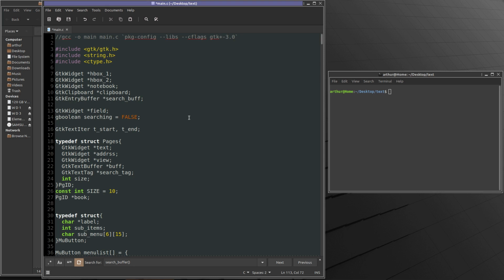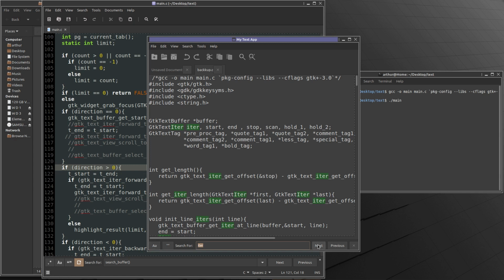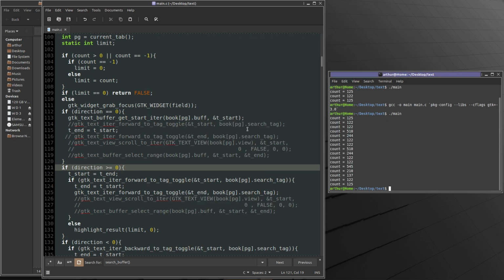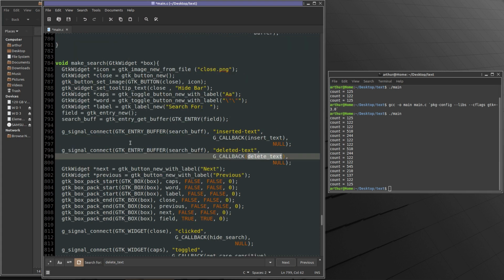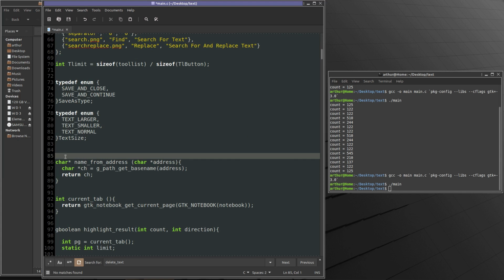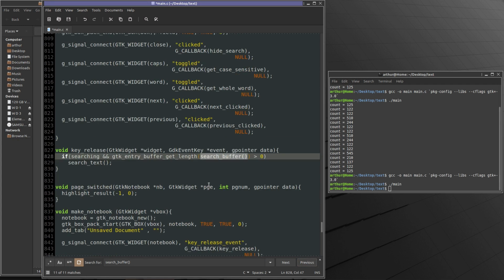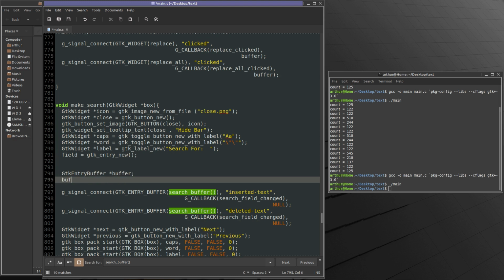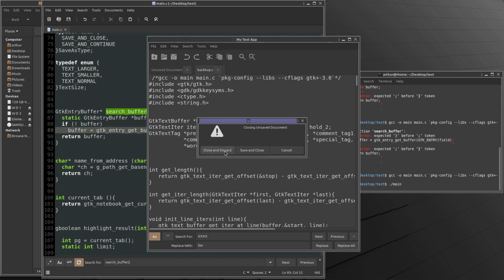GTK GUI Script Cleanup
cleaning up the script and starting to move things out of global scope.